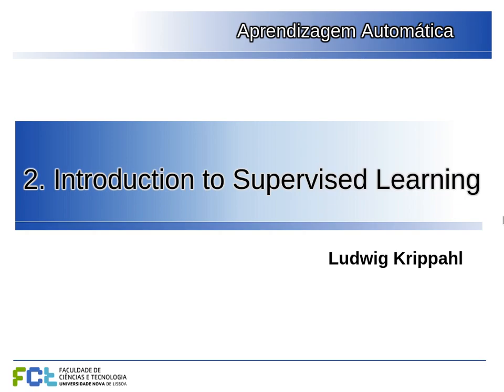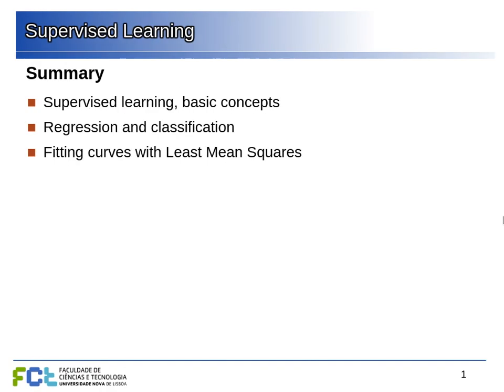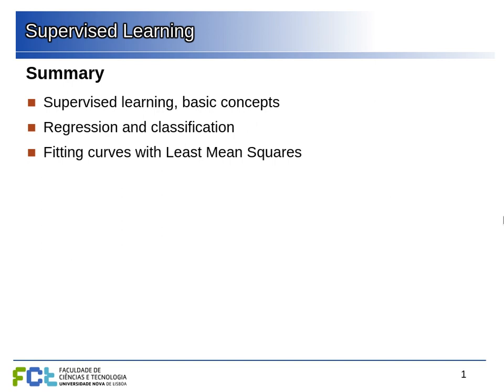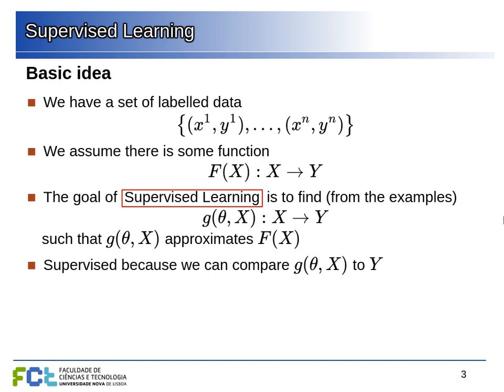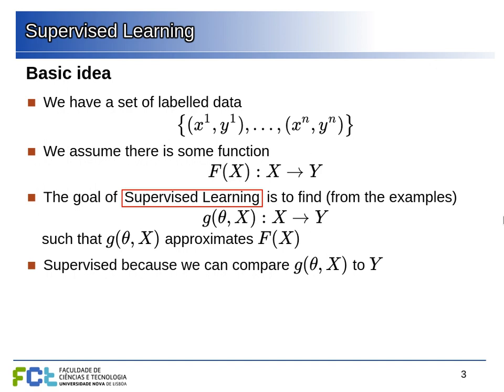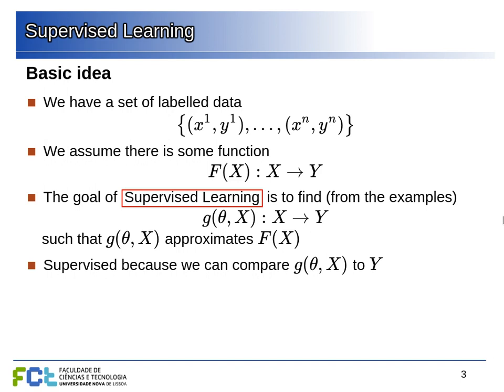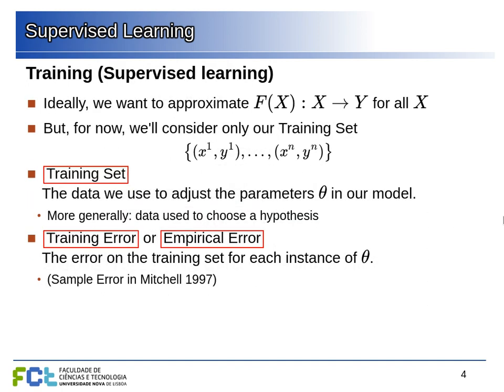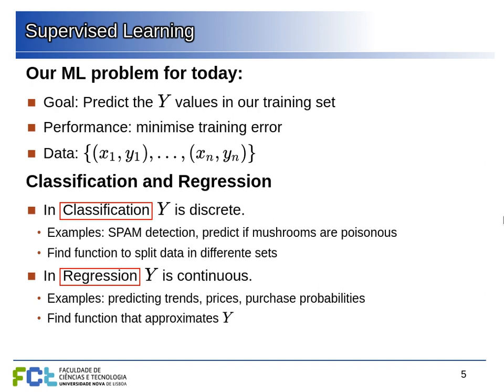AA 18/19, Lecture 2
Supervised learning, minimization (least squares), polynomial regression